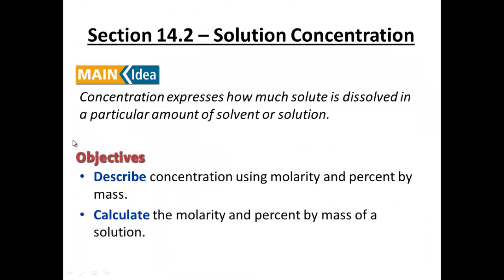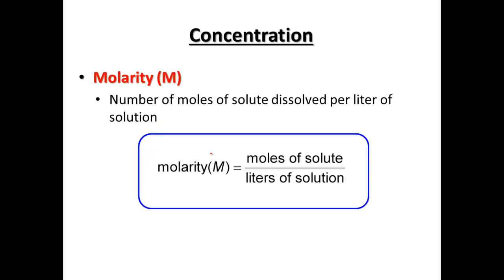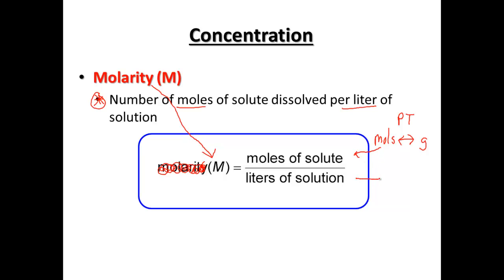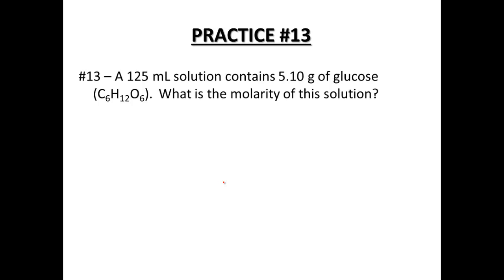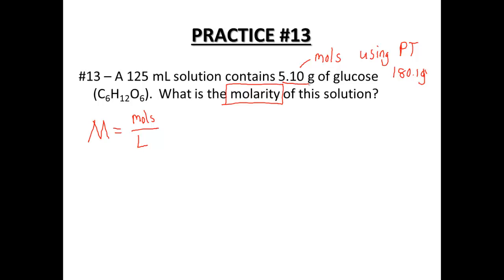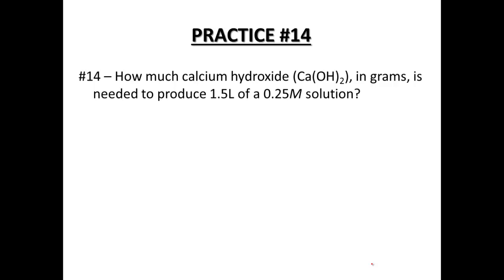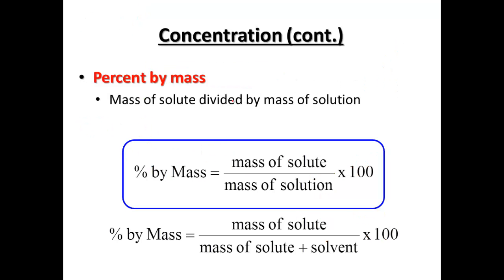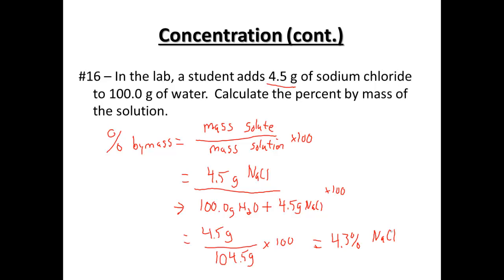Chemistry 14.2 Solution Concentration